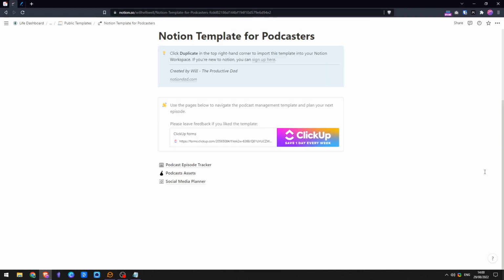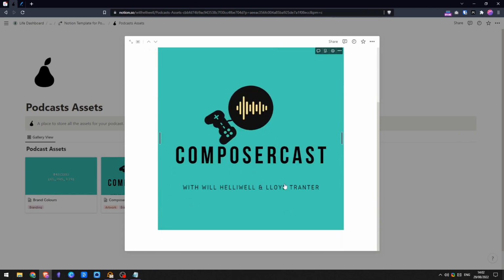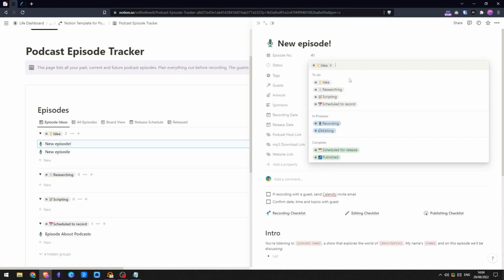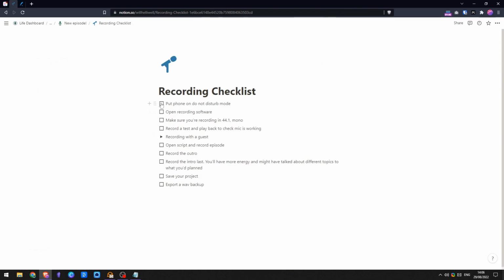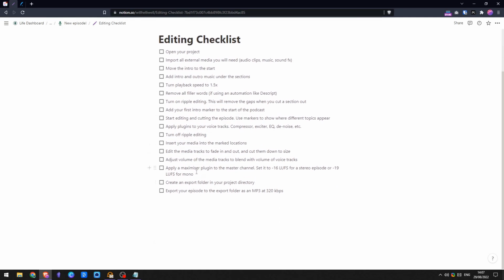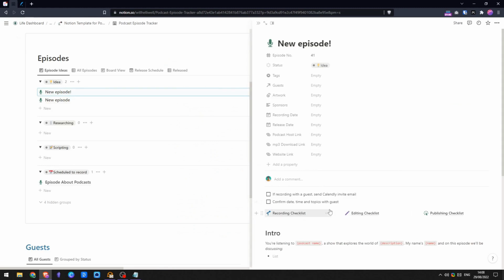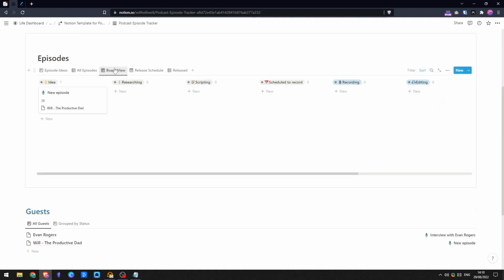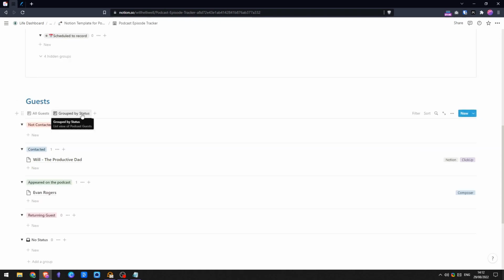A Notion Template for Podcasters - walkthrough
If you’re a podcast host or someone wanting to create their first episode, this Notion template is for you.

00:00 Intro
00:50 Social media planner
01:34 Assets page
02:25 Episode tracker overview
03:01 Creating a new episode
04:49 The checklists
06:51 Episode planning
07:54 Editing the default template
08:24 Different views
09:41 The guests database
11:06 A published episode example
12:15 Thank you